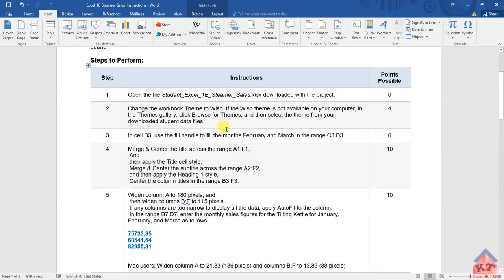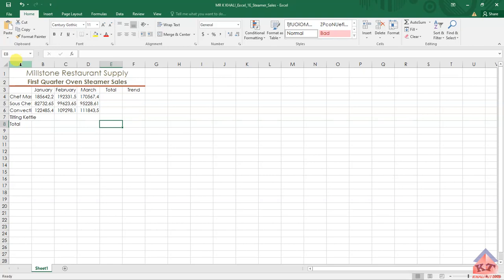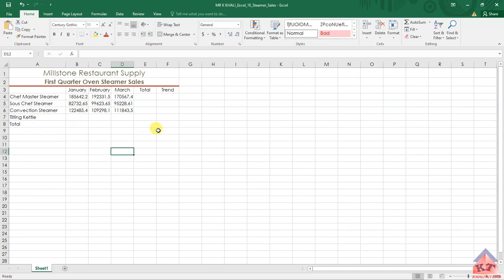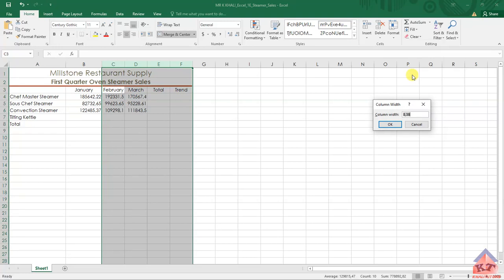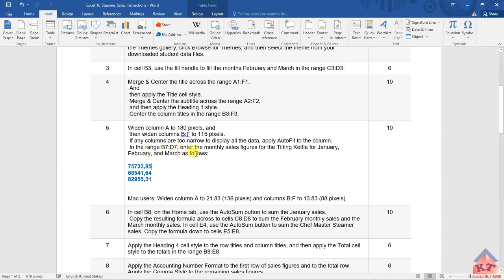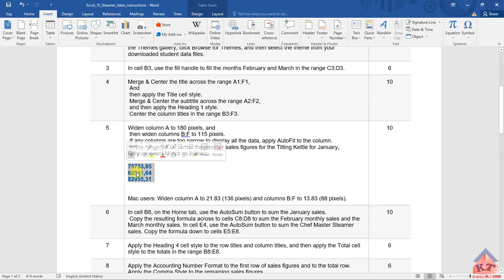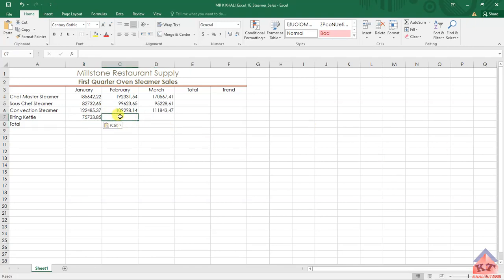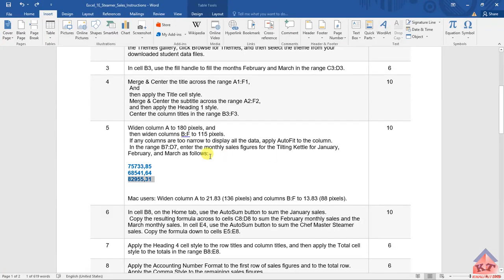2023 EUP1501| ASSIGNMENT 7| MYLAB| EXCEL | STEP 5